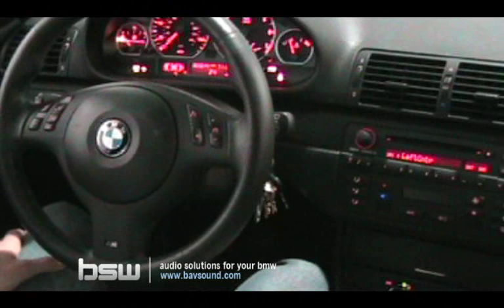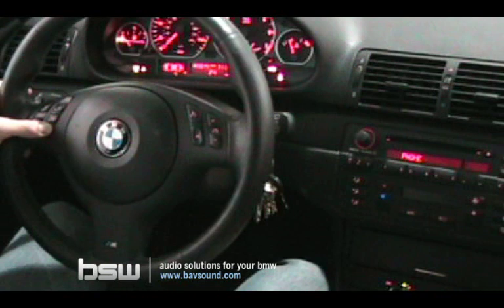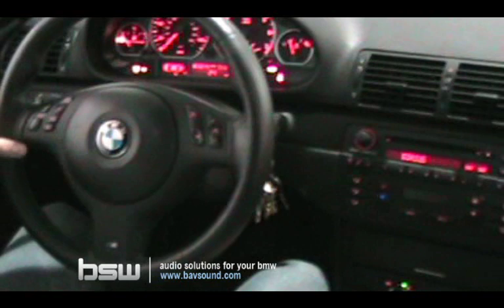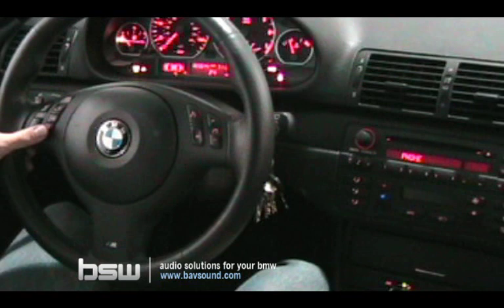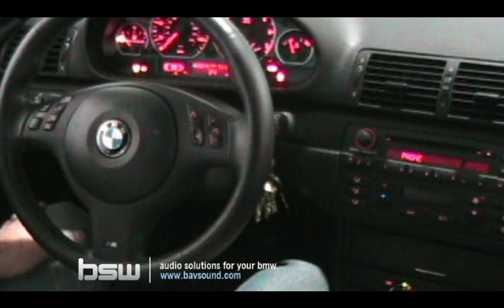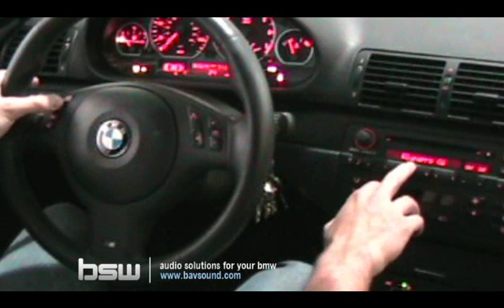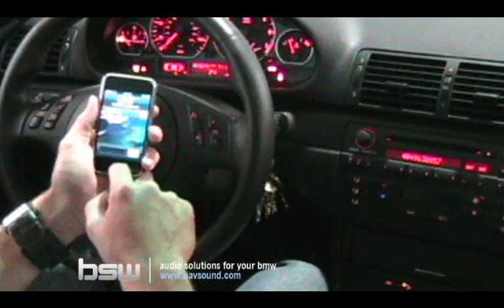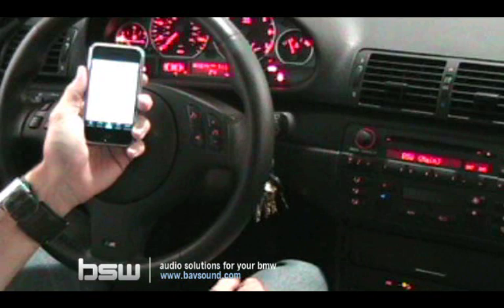BAVSOUND - BMW Bluetooth Operation - Voice Dial - Phone Book - Etc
This video will cover using your BSW Bluetooth Retrofit kit